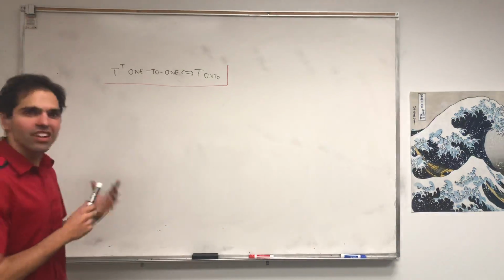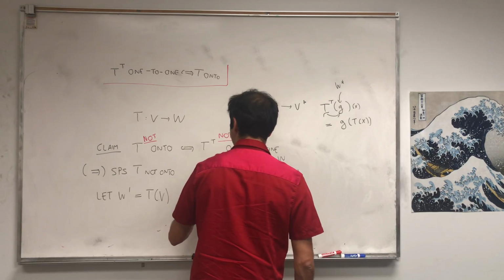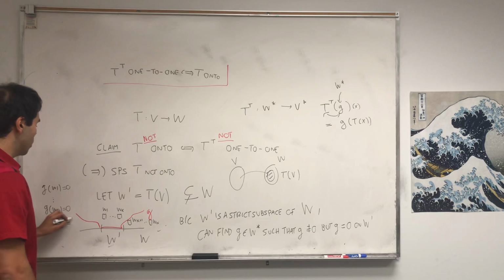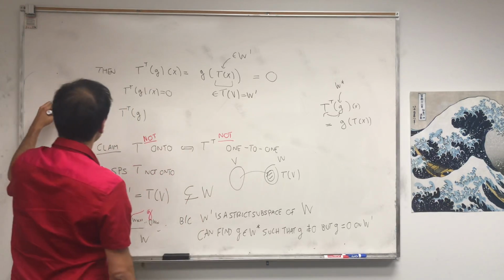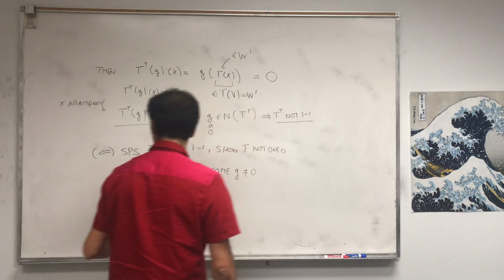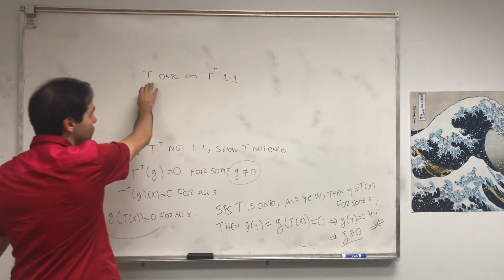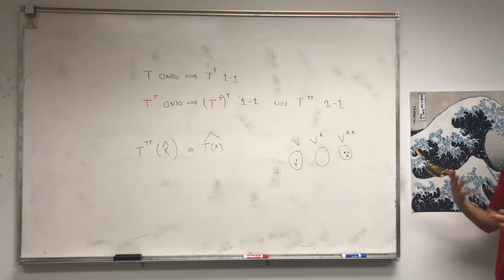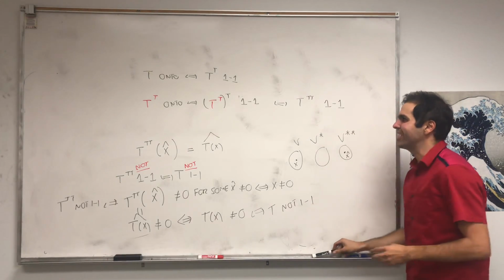Duality Argument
In this video, I present a very classical example of a duality argument: Namely, I show that T^T is one-to-one if and only if T is onto and use that to show that T is one-to-one if and only if T^T is onto. This illustrates the beautiful interplay between a vector space and its dual space, and show why it's so important to study dual spaces. Enjoy!